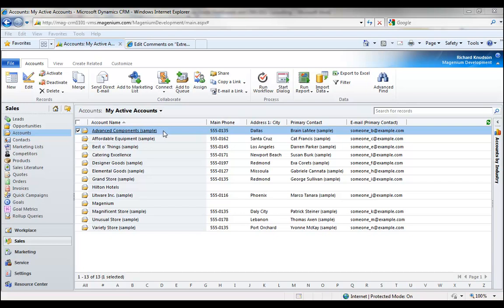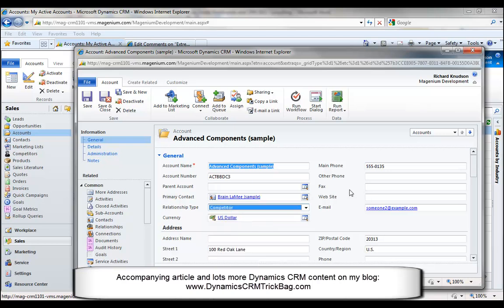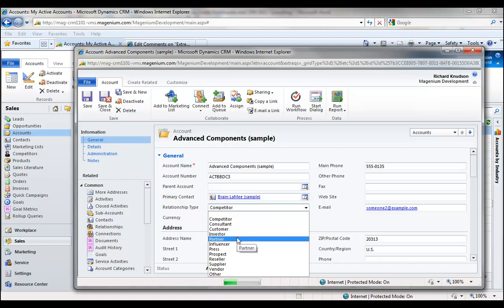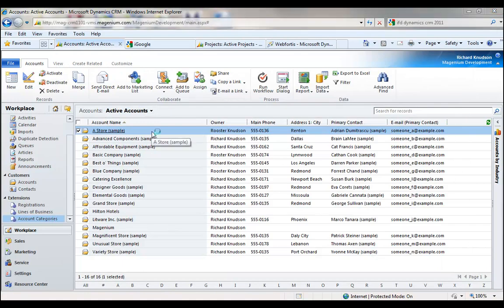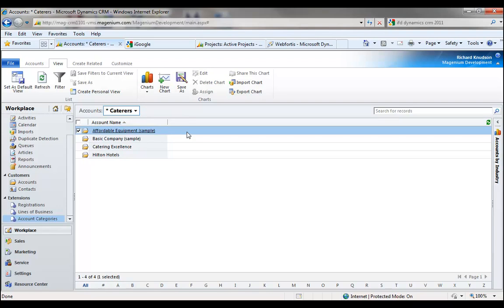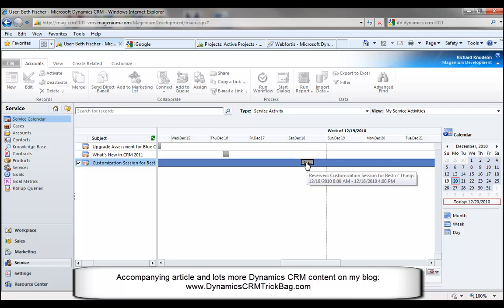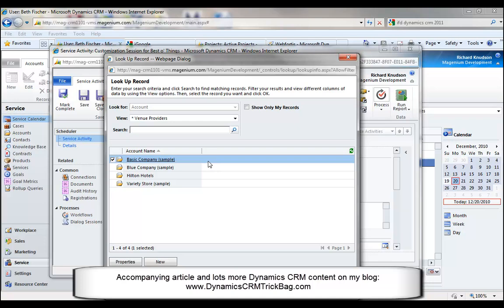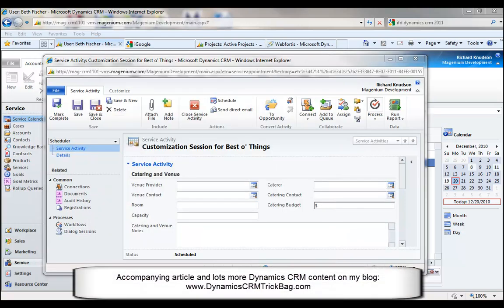Classifying Accounts with Many-to-Many Relationships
Sometimes a single-valued picklist is sufficient to classify records like accounts in Dynamics CRM, but sometimes it's not. In this video I talk about why and how you might want to use many-to-many -- N:N for short -- relationships, and demonstrate how to implement them in Dynamics CRM 2011.